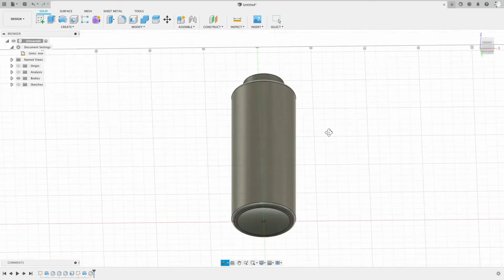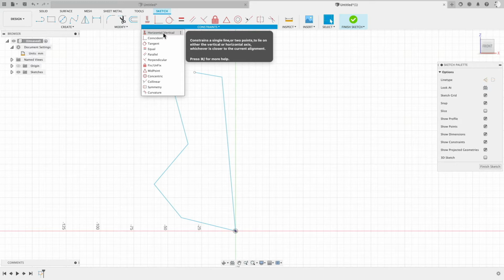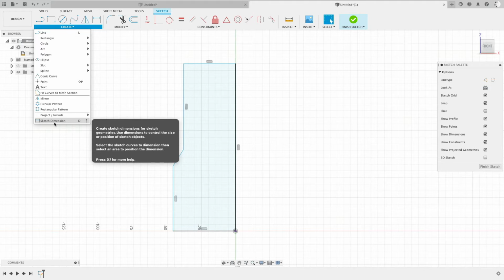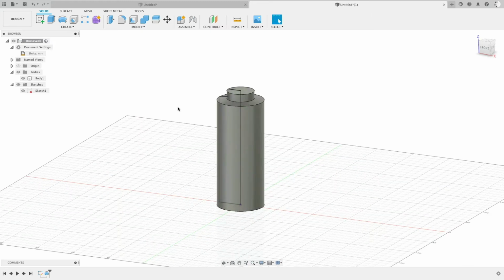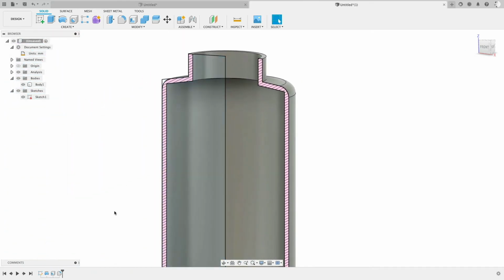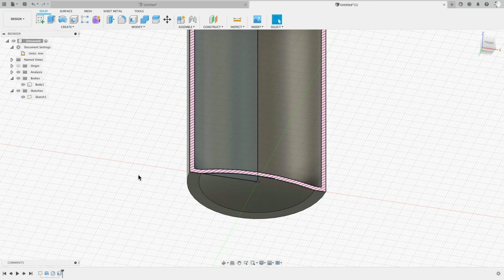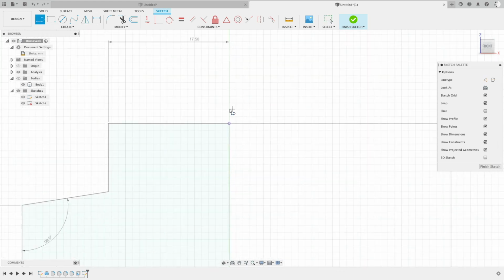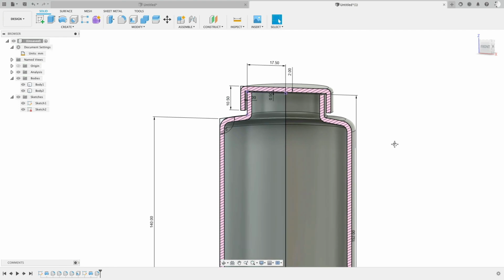Bubble Bath Bottle